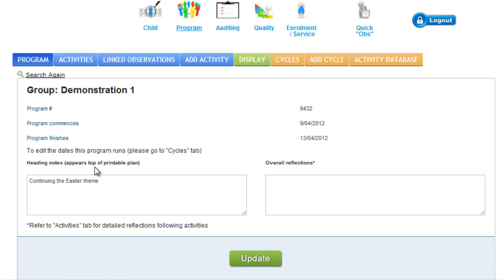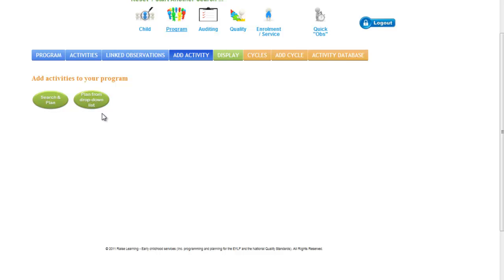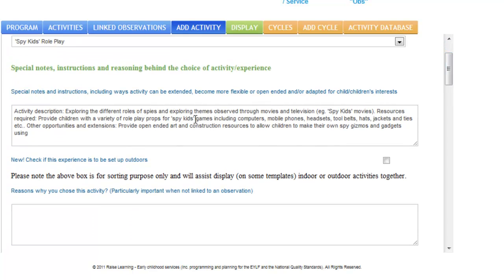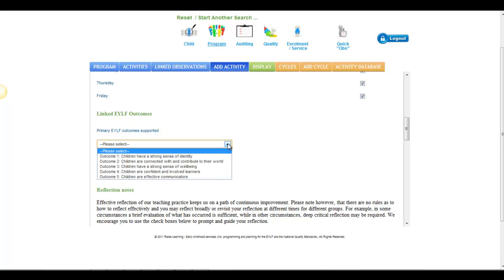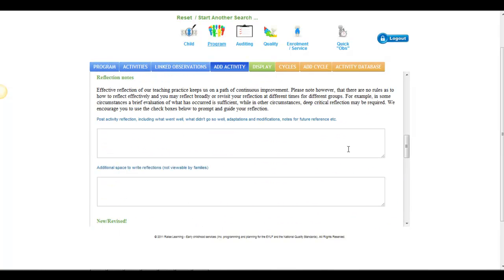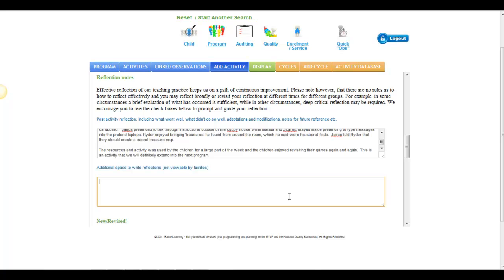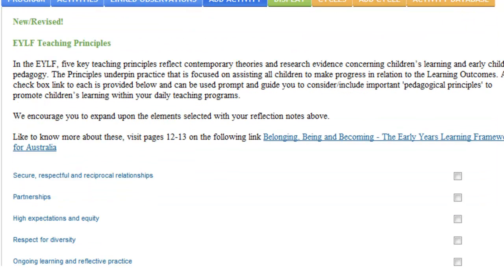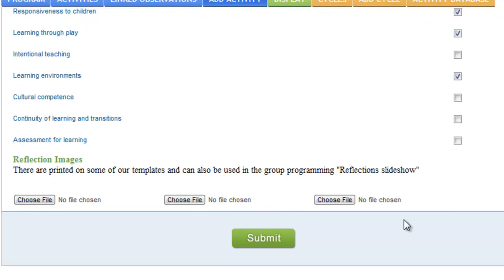LIFT Online Help - How to Add an Activity to a Program in LIFT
How to Add an Activity to a Program in LIFT (Learning Involving Families and Teachers)